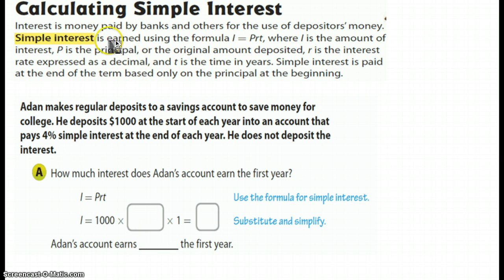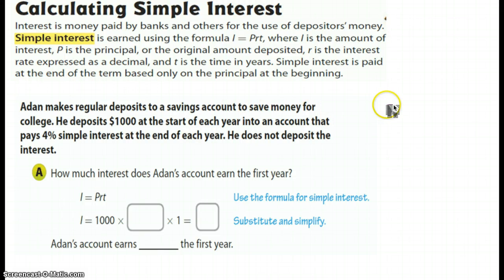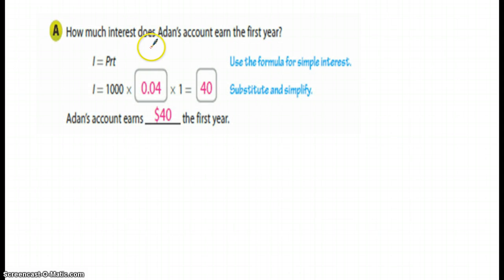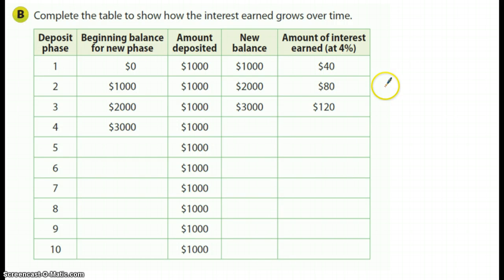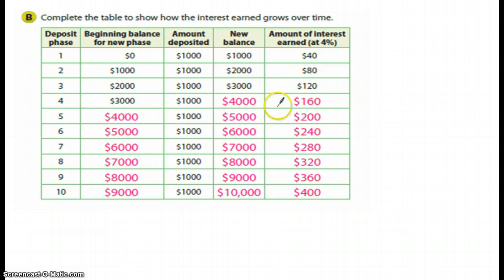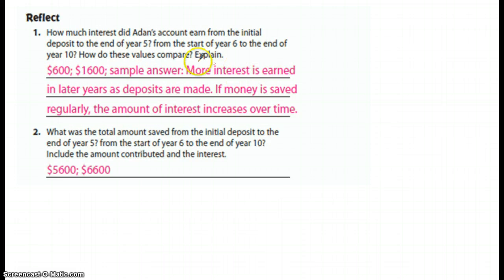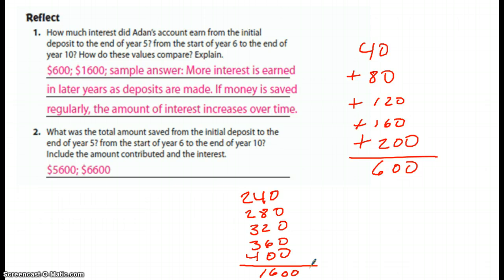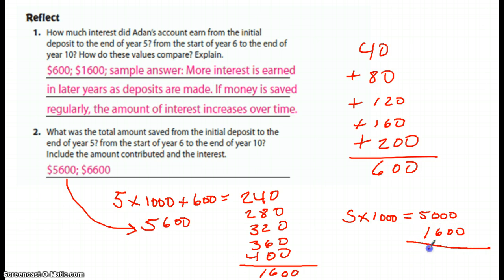Saving and Investing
Unit 7
Module 16
Lesson 16.2